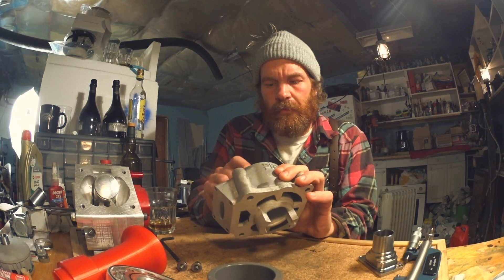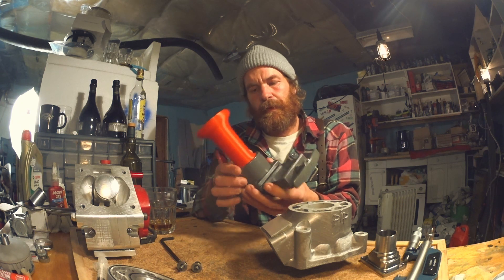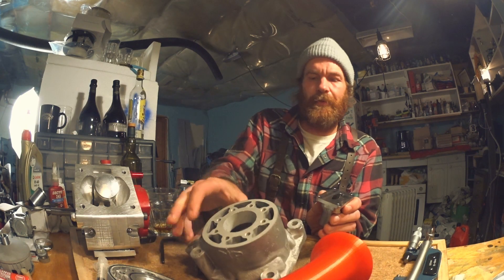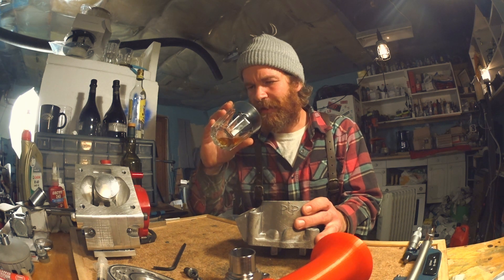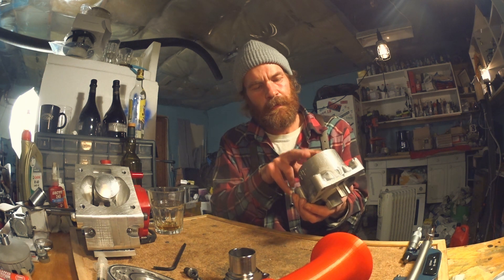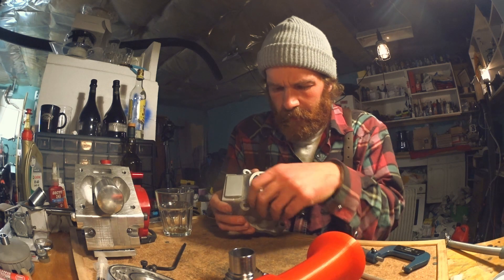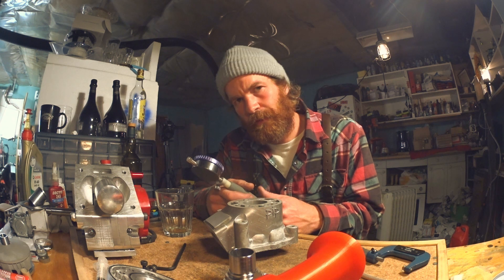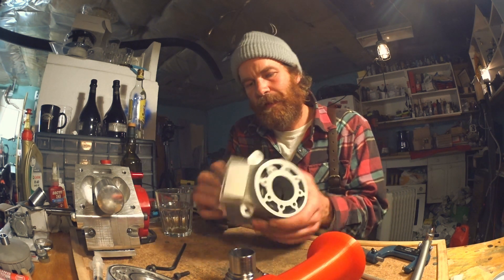Piped in - Worlds Most Powerful Two Stroke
The pipe is fitted thanks to Joakim Rosland and John Steinar Hansen, Stålesen Mekaniske Verksted. Thanks guys! Finish stripping the plating and prepare the cylinder for new DIY Nikasil.

This is the road to the most powerful two stroke (relative to cc) ever. Aiming for 30+hp from 50cc.
Lofty goal!
Here's a few key points:
- 100% bore width single exhaust port, no bridges, non. This leads to unrivaled blowdown specific time area.
- What should be excellent transfer duct geometry, large radius on inner walls to minimize flow separation, constant side wall angles for control, large duct volume for gentle "delivery"
- Valveless tuned length intake with nitromethanol injection, aimed at the transfer inlets.
- Ridiculous crankcase volume, no piston pumping here, it's all about resonance!
- Tuned pipe, tuned crankcase, tuned intake, tuned everything, resonance!

To be able to run such an monstrosity of an exhaust port without instant catastrophic failure there's a special two-piece piston with a retained piston ring(thanks Mark Atkinson). It has no holes in the skirt either, no short circuiting between the transfers and the exhaust.

I've designed the whole thing from scratch.
3D printed, cast(lost PLA), and "Nikasil" plated the cylinder myself in my garage. Designed the case and pipe for it. I've received lots of help from the community with things I haven't been able to do myself(lack of machinery and/or skill)
Especially machining, until recently I didn't even own a lathe.
Thank you guys, you're the best!

I've designed and built a landspeed bike for the engine, plan is to set a new class record at Bonneville.

Thanks for following the adventure, and fear not, I've already got plans for the next project - Symmetric transfers, four exhaust ports, two rotary valves(but not where you think they'll be), forced induction, no need for expansion chamber(!) ++
Many years of two stroke madness up ahead!

Easy is not worth anything